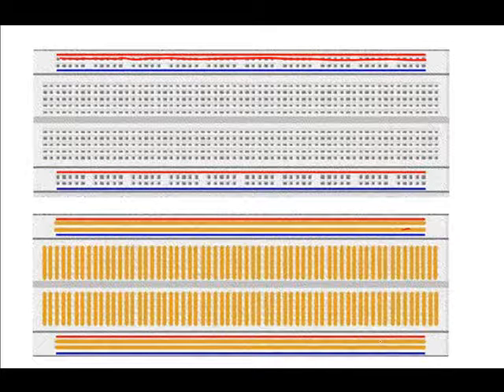How to: use a breadboard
This video tutorial discusses how to build a simple circuit using a breadboard.